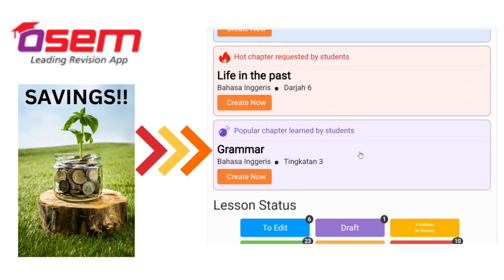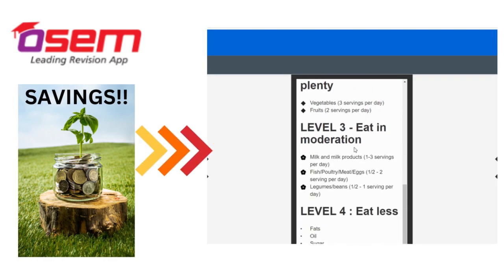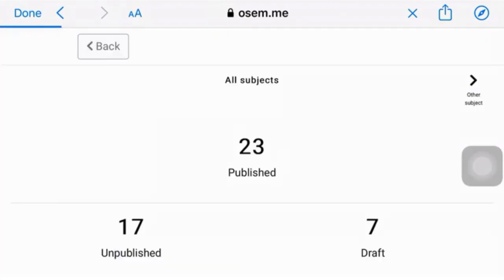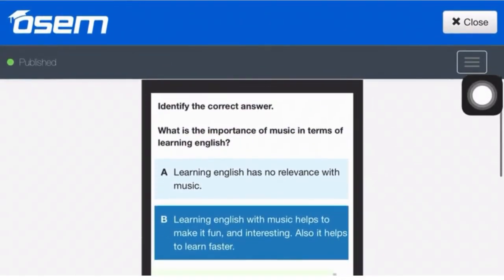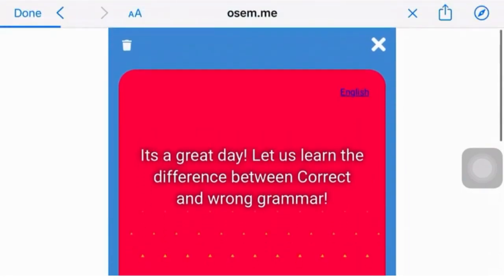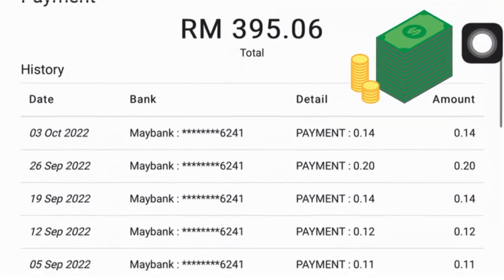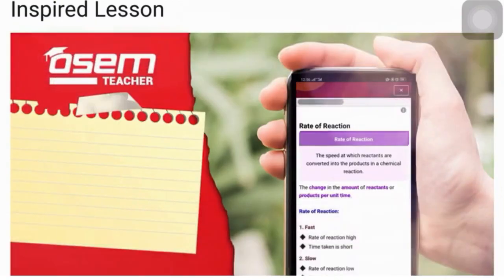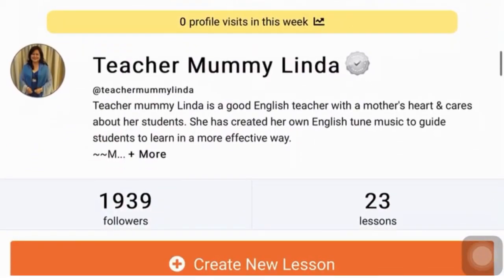GET PAID EASILY | EARN PASSIVE INCOME | OSEM app. I got my money! Online Revision App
EARN PASSIVE INCOME with OSEM app. I got my money! Here is how! Leading Online Revision App OSEM.
***Tried & tested app which is able to earn passive income.